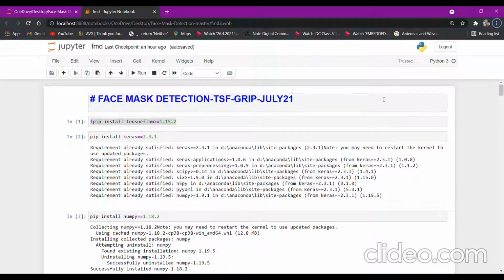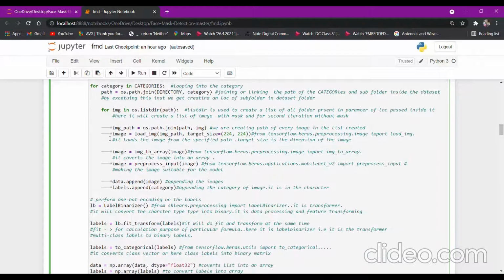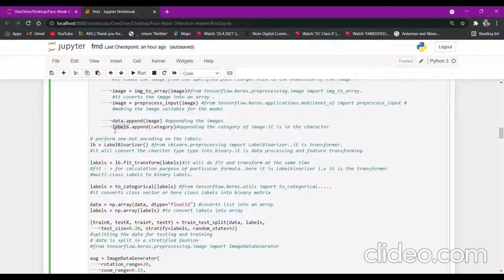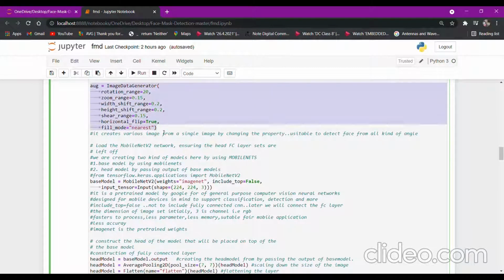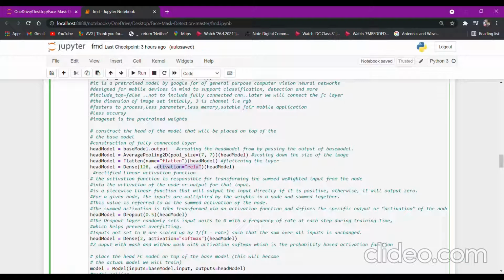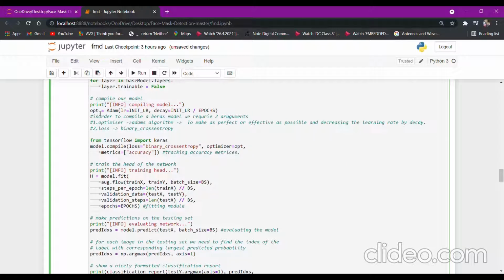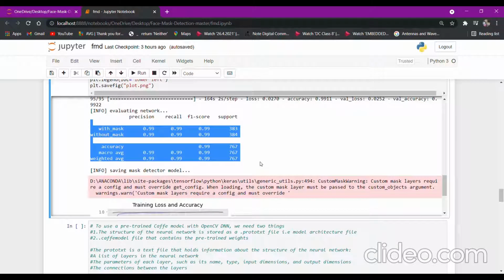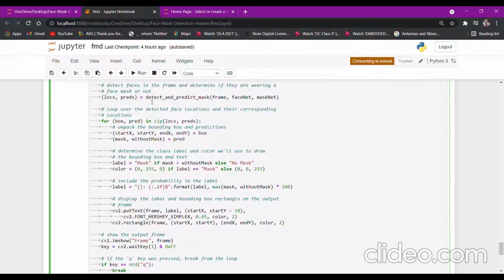Detection of Face Mask | Computer Vision & IOT |The Spark Foundation | JULY2021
Presented By : Ganesh Babu R

Content:
To Detect Face Mask by Training the Deep Training Model.